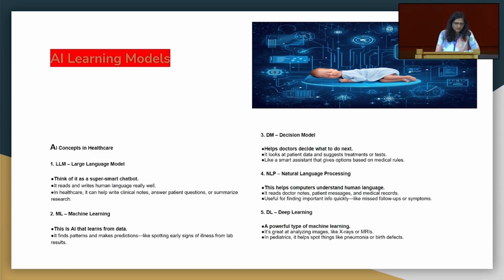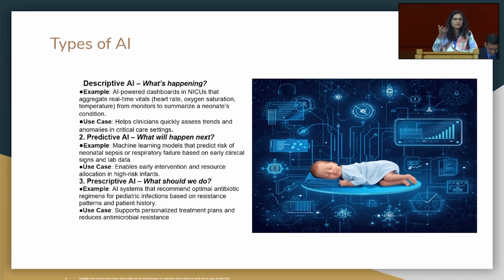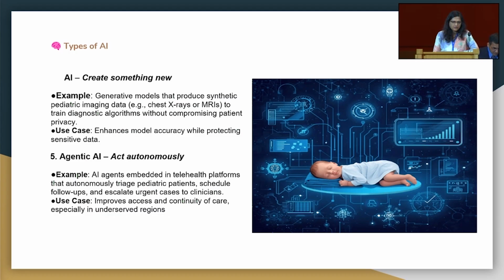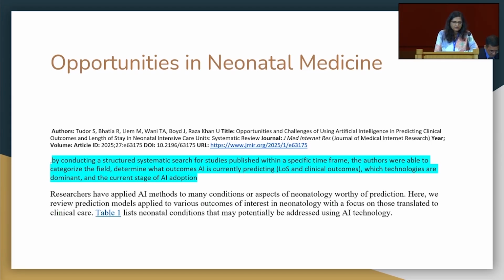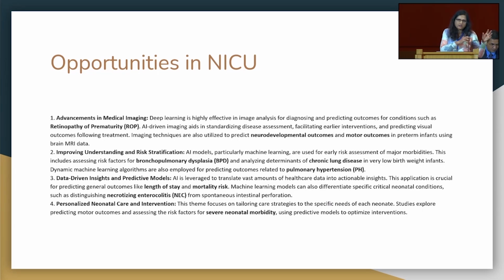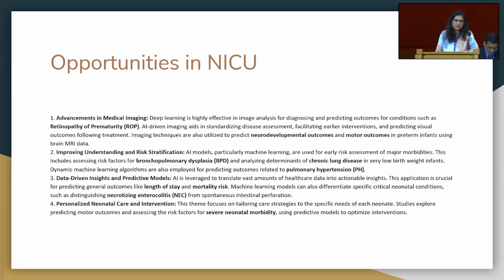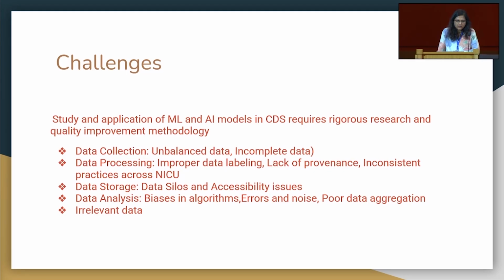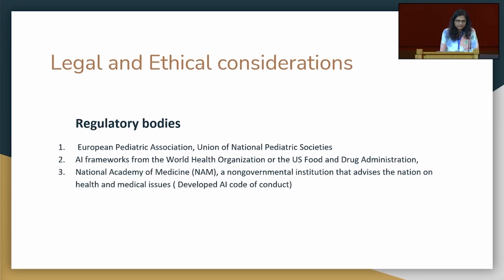Dr. Ramadevi Pullela at the 1st Global Newborn Society Meeting, Uppsala, Sweden. Nov 3, 2025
Dr. Ramadevi Pullela, MD, is a board-certified pediatrician and pediatric critical care specialist based in Oakland, California. She has over two decades of clinical experience caring for infants, children, and adolescents, particularly those with complex or life-threatening conditions requiring intensive care management. In this conference, she presented on “Artificial Intelligence in Newborn Medicine”